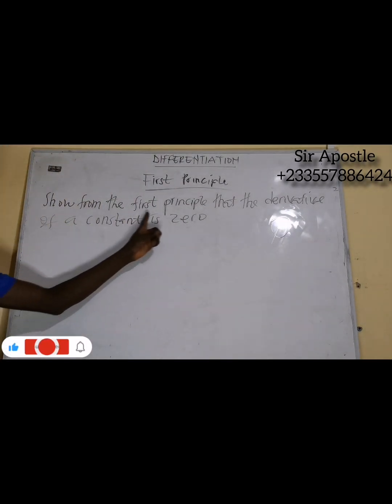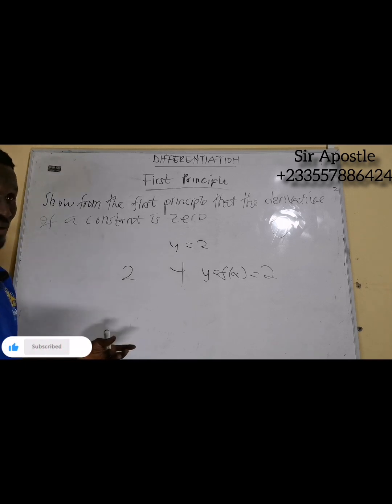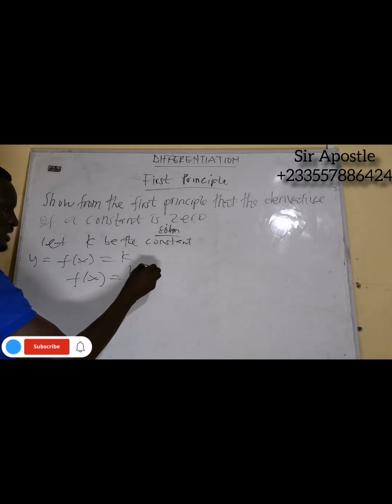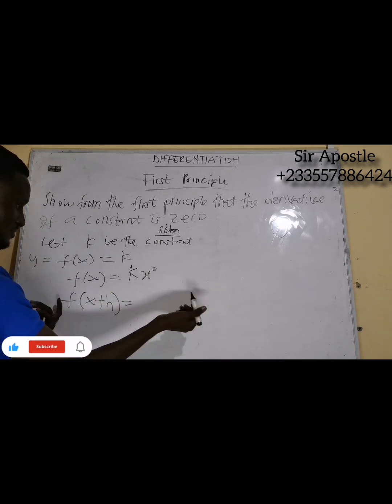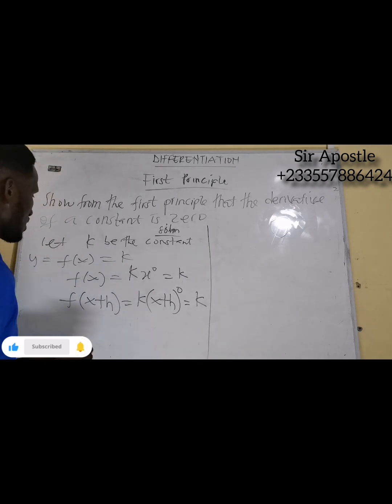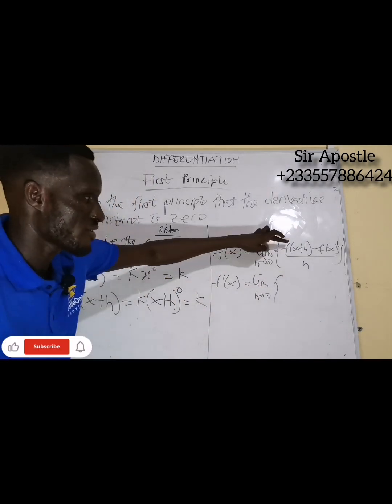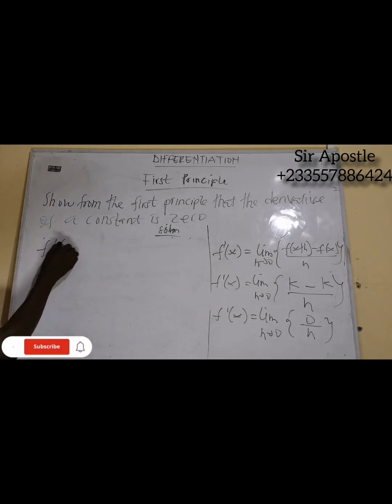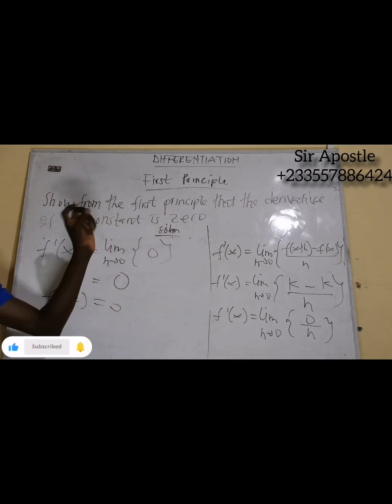Lecture 5|Calculus|Show that Derivative of a constant is zero| From first principle